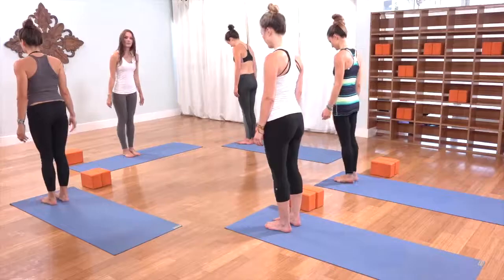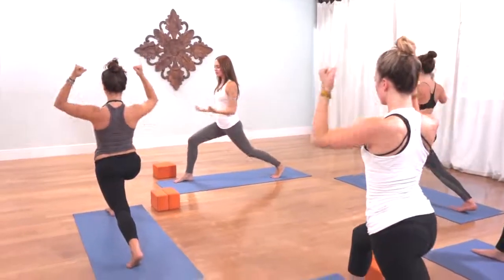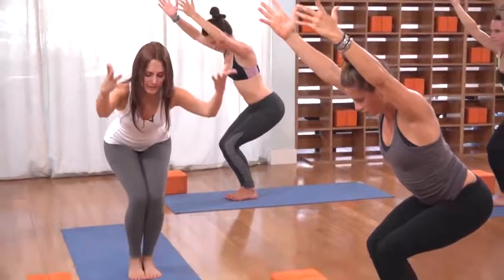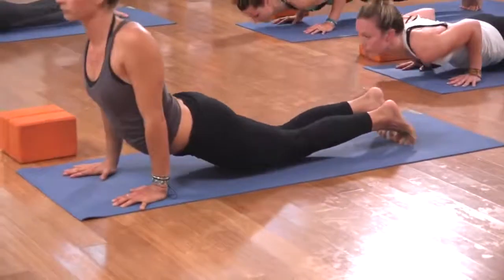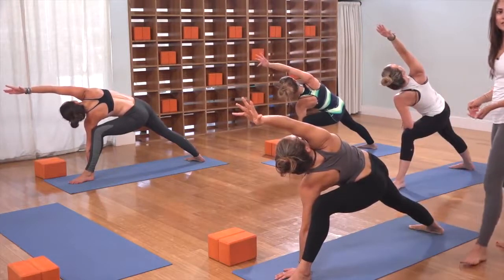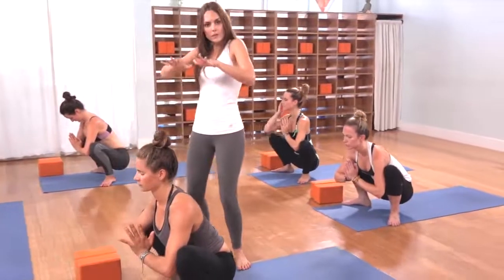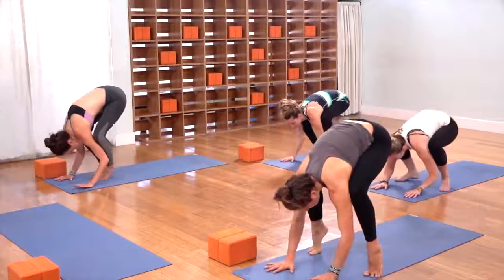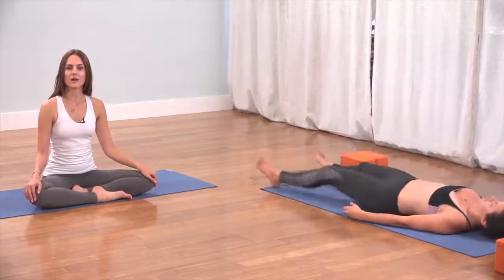йога тренировка за начинаещи {|} йога зона